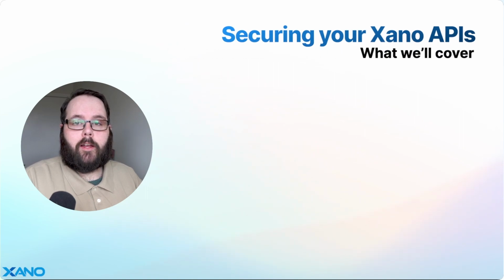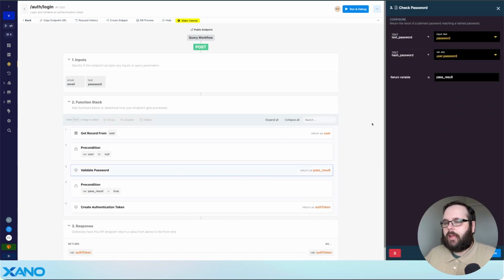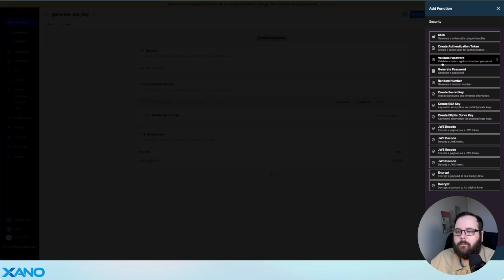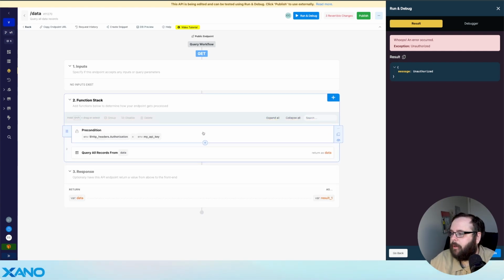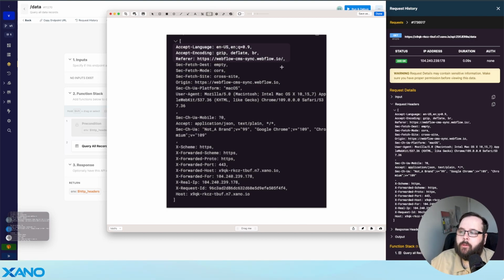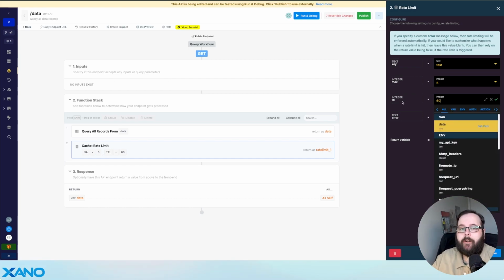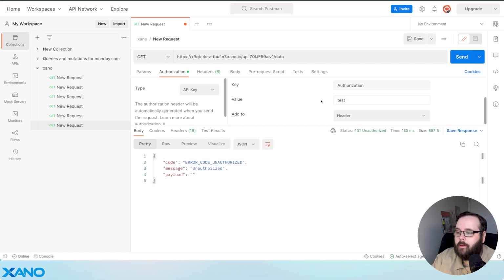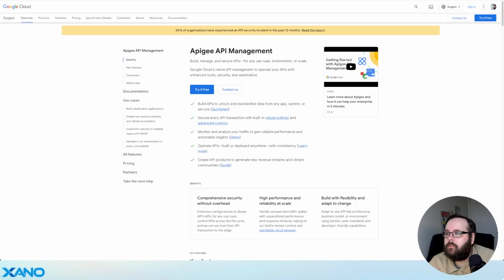Securing your Xano APIs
In this video, we'll talk about several different methods you can use to secure your API endpoints in Xano. We will talk about user authentication, verifying the request headers, rate limiting, and even API gateways / proxies. Please note that API security is ultimately only as strong as your own internal practices, but we hope this video gives you the building blocks to the various methods to secure your APIs in Xano.

Chapters
00:00 Intro
01:31 User Authentication
07:06 Using API keys
12:36 HTTP Headers (CORS)
17:04 Rate Limiting
20:43 Combinations
25:11 Other Options (Overview)
26:03 Should you care?
28:16 Outro